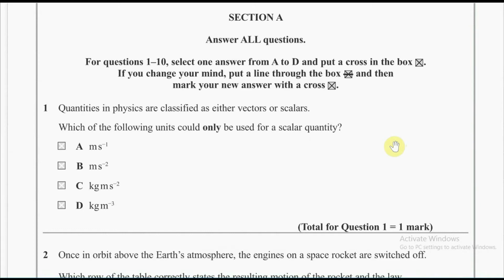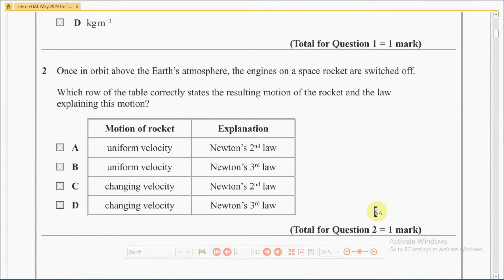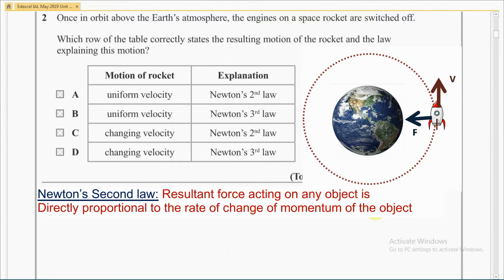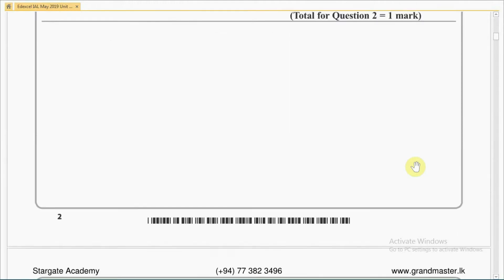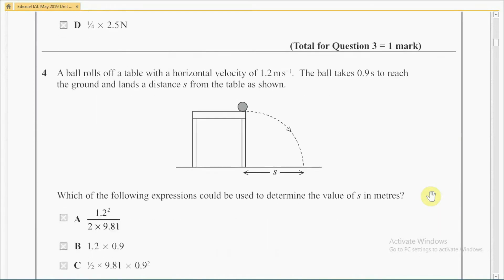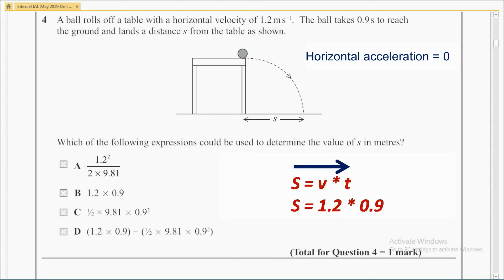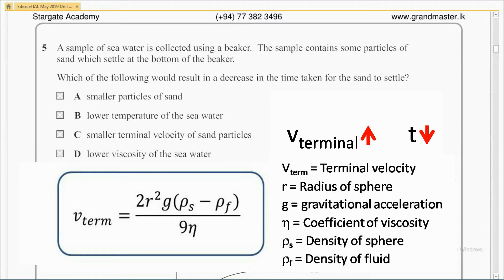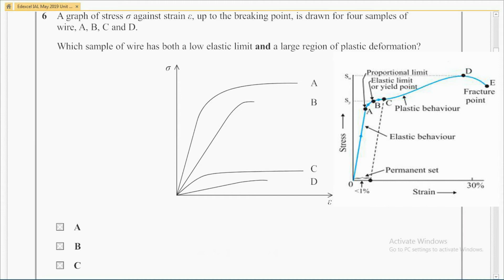Edexcel IAL Physics 2019-May Unit 1- WPH11/01 - New Specification Past Paper MCQ answer explanation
Edexcel international advanced level physics 2019 May unit 1 paper (WPH11/01 - New Specification)

Before you continue to watch this past paper discussion, I recommend that you answer the questions by yourself. If you have already answered these questions then check your answers with the following marking scheme answers.

Answers for MCQs

1)       D
2)       C
3)       B
4)       B
5)       D
6)       C
7)       B
8)       C
9)       B
10)     C

SCINOVA EDUCATION | Endless Learning. Limitless Possibilities.

Welcome to SCINOVA EDUCATION —

Formerly known as GRANDMASTER, this channel has evolved with a renewed mission:
To empower students with knowledge that unlocks their full potential — anytime, anywhere.

What You’ll Find Here:

📘 Past Paper Discussions – Short, focused videos for every question + full paper walkthroughs

🧠 Concept Tutorials – Simplified lessons across Maths, Science, ICT & more

💡 Study Hacks & Exam Tips – Smart strategies to ace your exams

🌐 Digital Skills & IT Lessons – From beginner to advanced

Whether you're preparing for your next big exam or just love to learn — SCINOVA EDUCATION is here to guide your journey with clarity, creativity, and consistency.

Links

scinova.lk